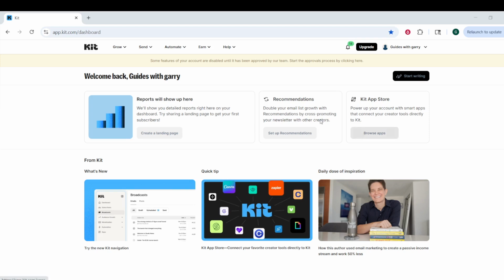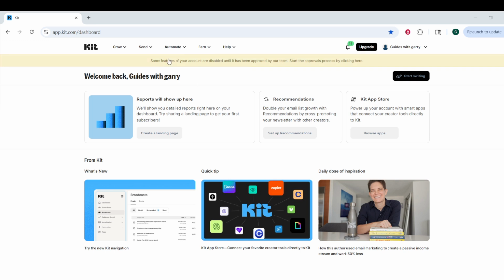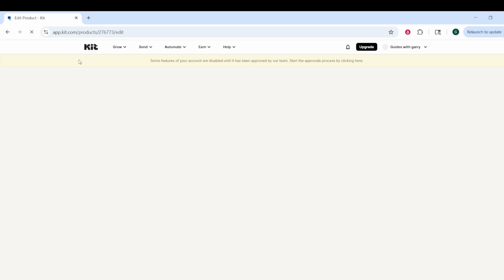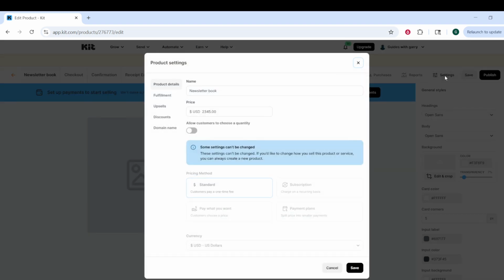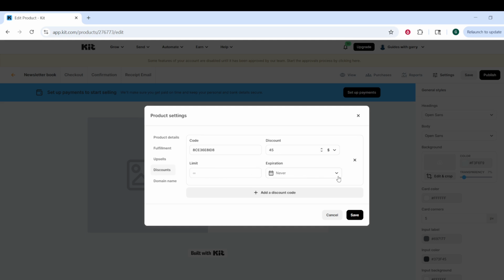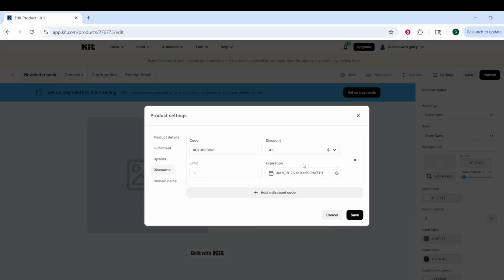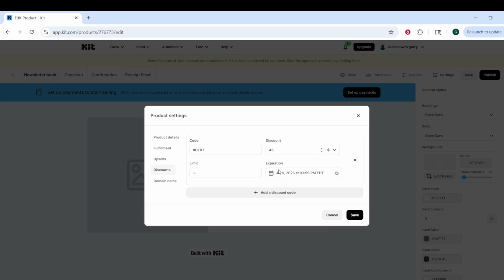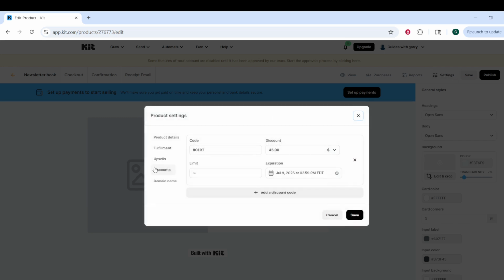How to Create Discount Email With Kit [2026 Tutorial]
Learn how to create a discount email with Kit step by step. In this video, you’ll see how to design the offer, set up the content, and send it using Kit. If you’re searching for discount email templates, kit email builder, or promotional email setup, you’ll find it here.